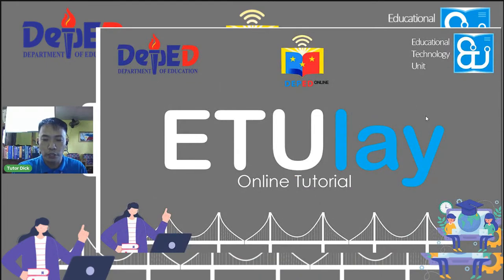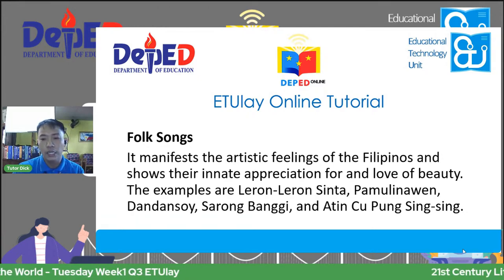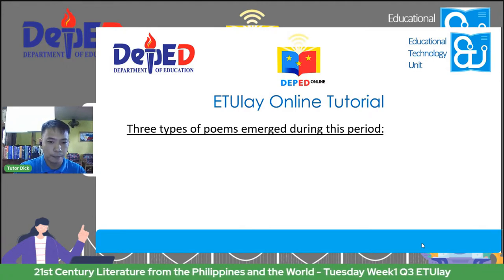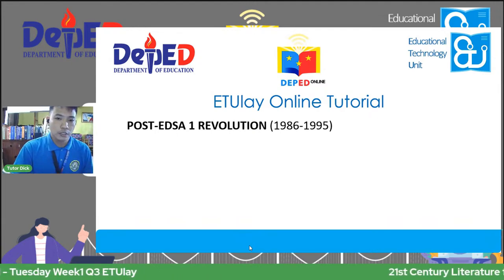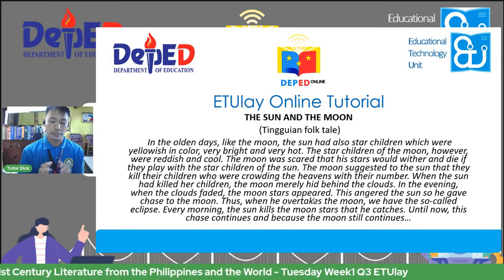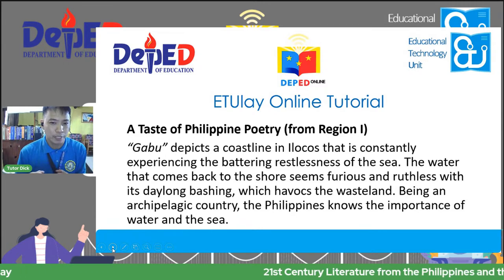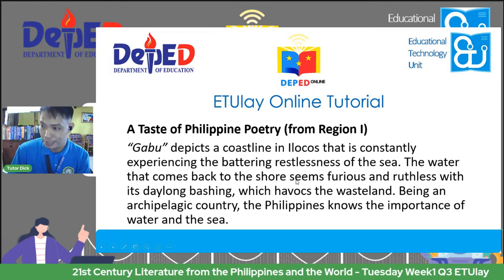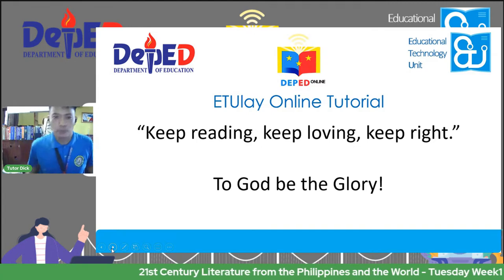21st Century - Tuesday Week1 Q3 ETUlay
21st Century  - Tuesday Week1 Q3 ETUlay